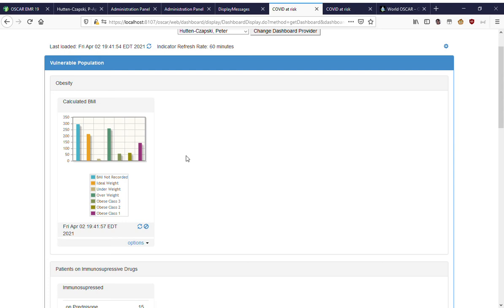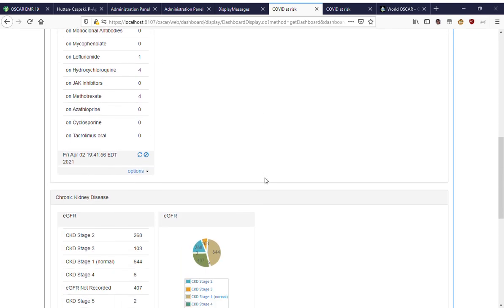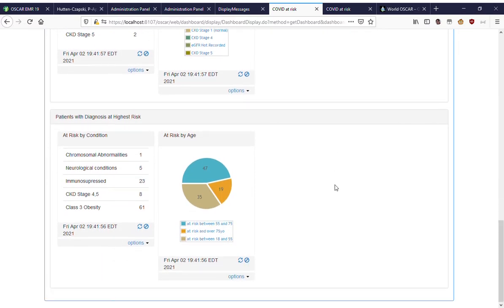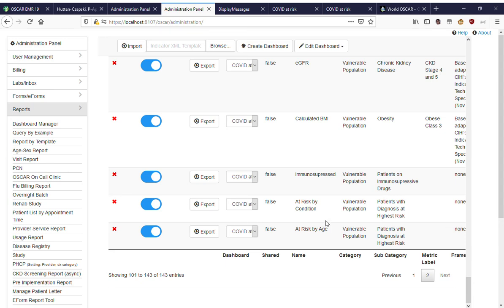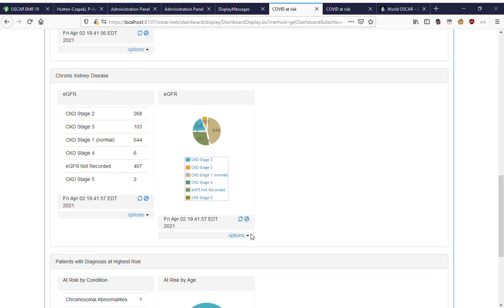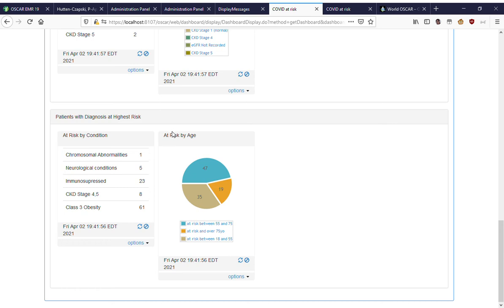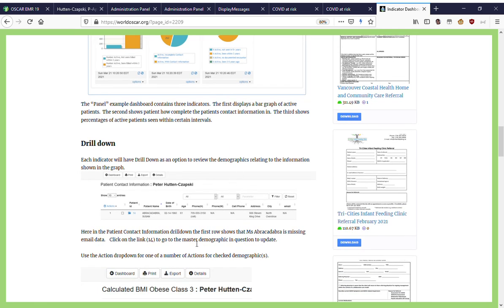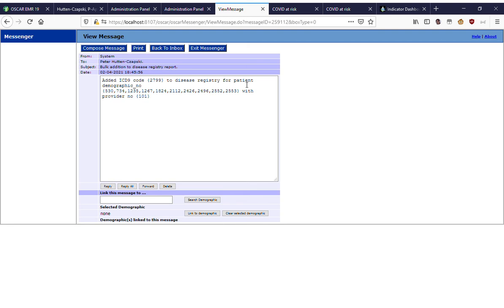Using the Dashboard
oscarbc.ca
The instructions in this video are demonstrated on OSCAR 19 and applicable to Open OSP’s EMR and WELL OSCAR Classic, except when described.
Video created by Dr. Peter Hutten-Czapski